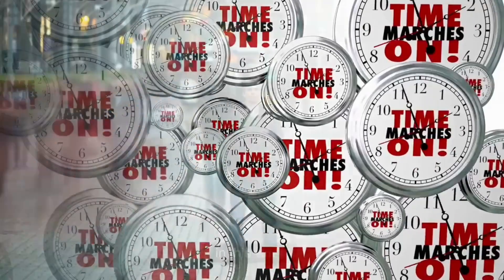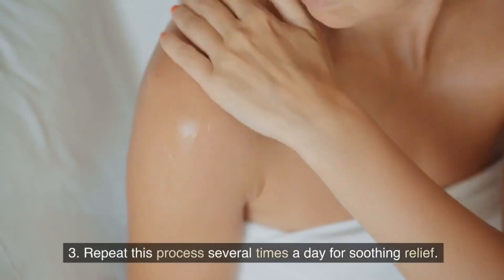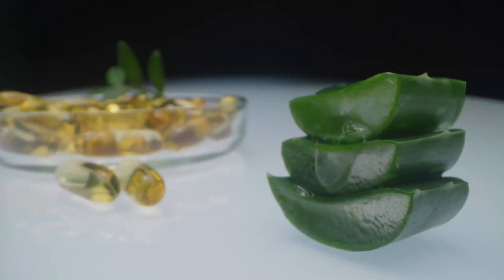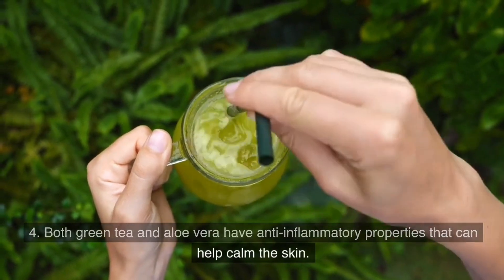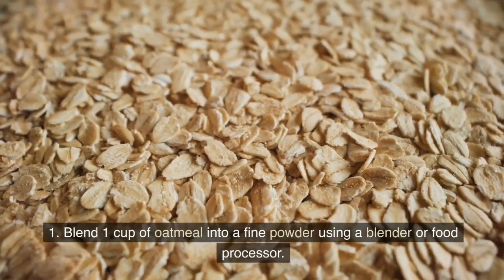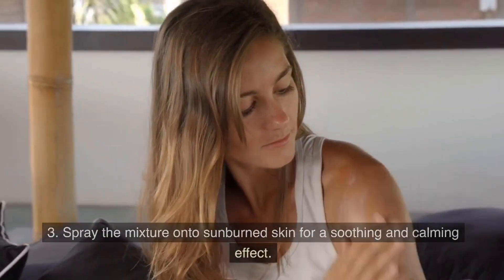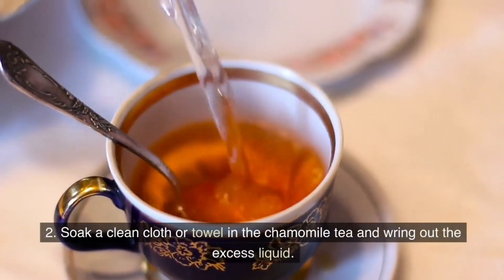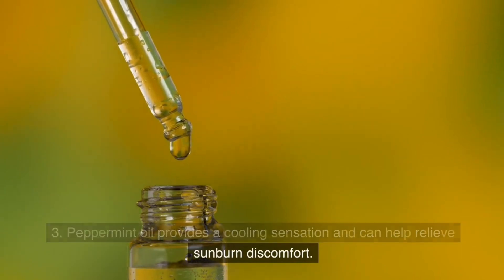Aloe Vera Gel For Sunburn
Soothing Relief for Your Skin

Aloe Vera Gel has long been renowned for its natural healing properties, and when it comes to sunburn, it's a real game-changer. This versatile plant-based gel is derived from the Aloe Vera plant's succulent leaves, packed with a potent blend of vitamins, minerals, and antioxidants.

When your skin gets overexposed to the sun's harsh rays, it can lead to painful sunburns, redness, and irritation. Aloe Vera Gel steps in as a cooling and soothing remedy, alleviating discomfort and promoting skin recovery. Its anti-inflammatory effects help to reduce redness and inflammation, while its moisturizing properties keep the affected area hydrated, preventing dryness and peeling.

In this video you will get to know, how can you get rid of sunburns by aloe vera gel.